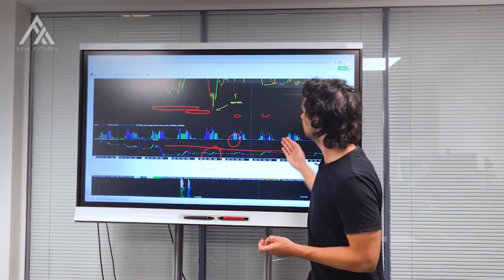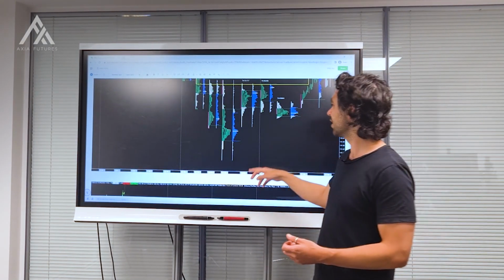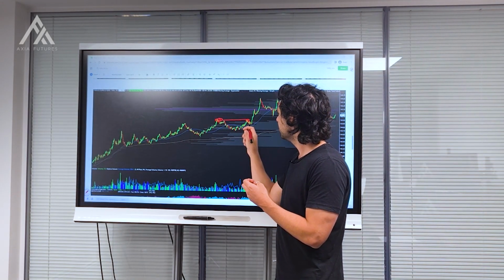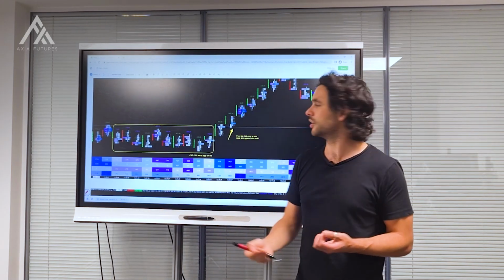How To Increase Your Trading Size 🧠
Lining up the clues so the trade is ripe for opportunity is just one part of a story for sizing up. Usually, we tend to invest a lot of effort into our ability to recognize trades yet we invest very little into understanding all the possible permutations of how the trade will develop once we are in the trade. This goes hand in hand with sizing the trade properly. We can't do A and expect the B to magically work out while we are trying to hold an uncomfortable position. This requires dedicated work on the issue of sizing up a trade.

Trader Isaac explains his rationale behind the Bund trade. Bonds have been on fire lately given the inflation theme, and he is confident that the market is lined up well for his trade to work. He explains in detail, what specific information he is trying to collect in his debrief so he can improve his ability to increase the size systematically.